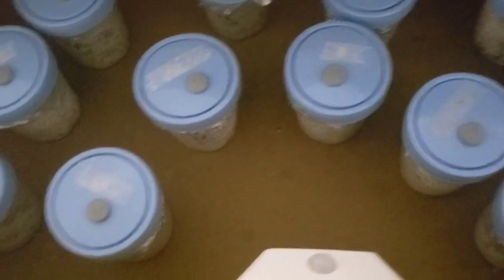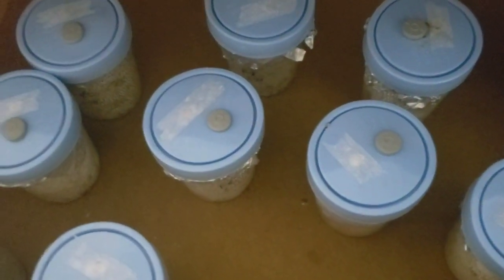Pink Mold or Fusarium? (Identifying mold/diseases in Mycology)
Supplies you may need:

Mushrooms:
Pre-made BRF jars -
Bulk pre-sterilized substrate -
wide mouth mason jars -
organic brown rice flower -
Blue spectrum light -
cannabis growing supplies:
Grow tent -
Full spectrum lights -
Co2 diffuser -